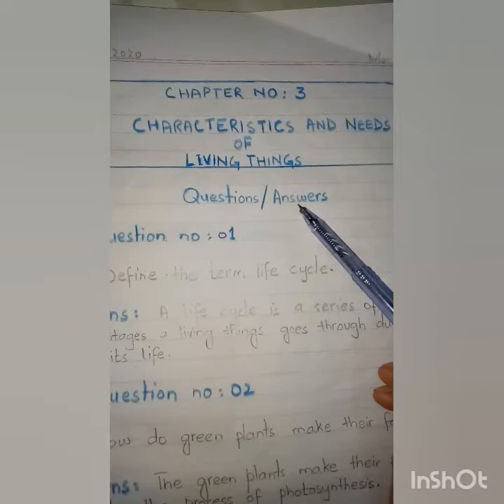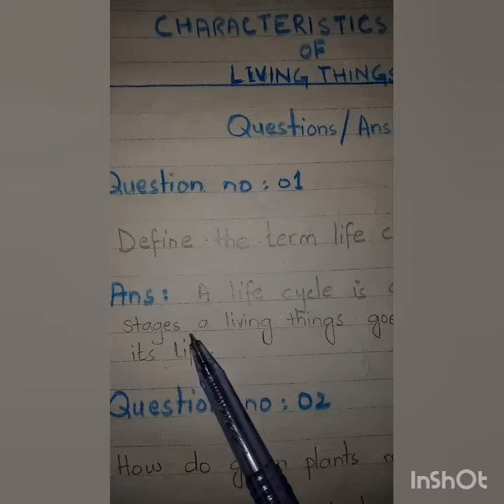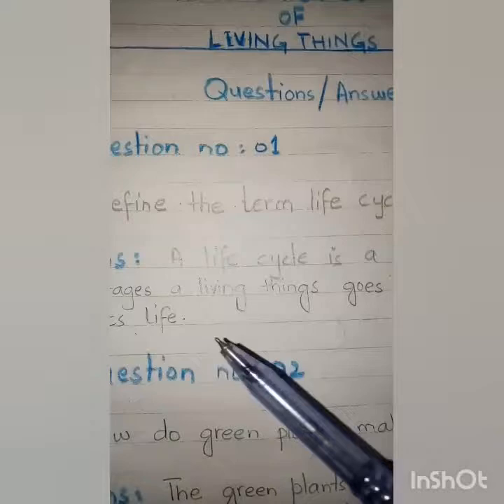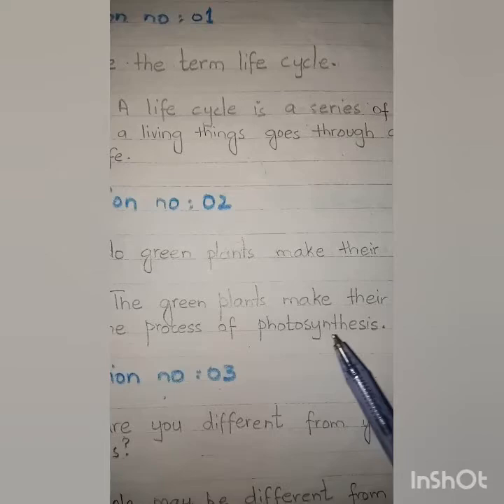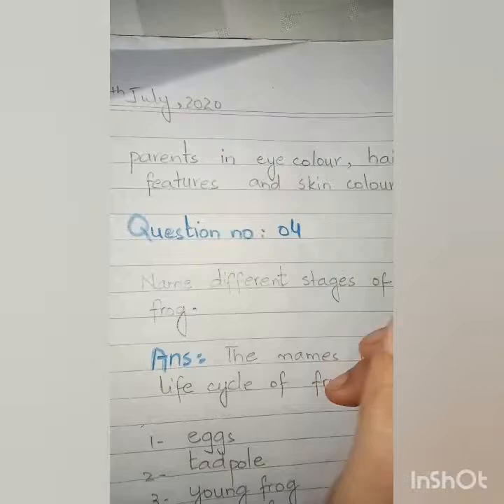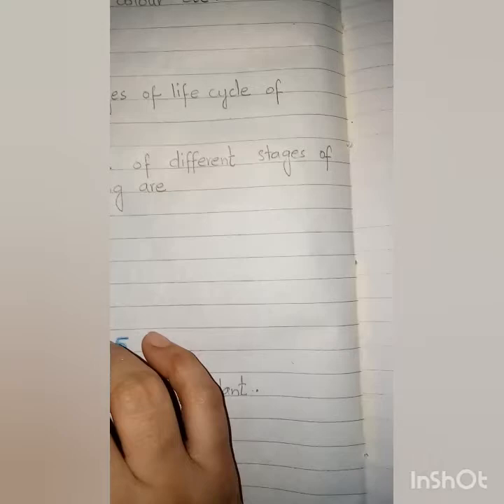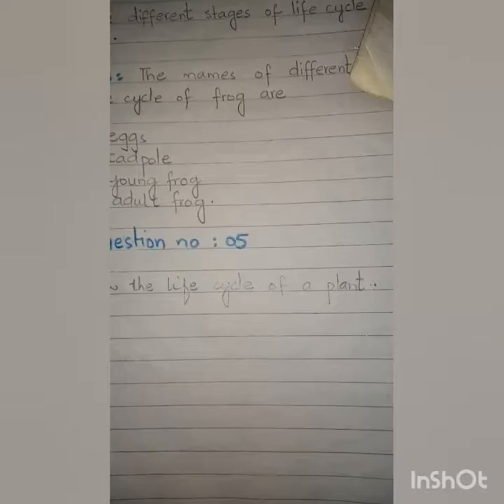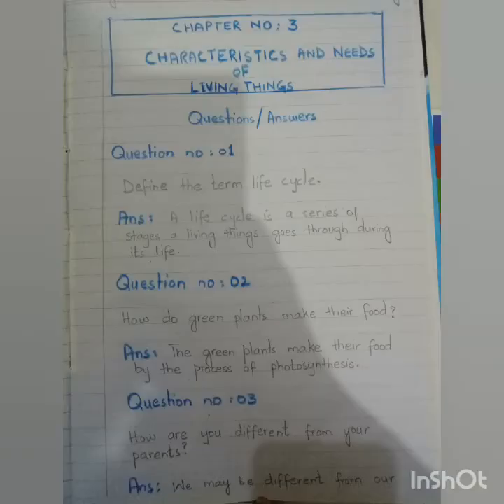Class 4th Science (lecture 15) The Smart School.